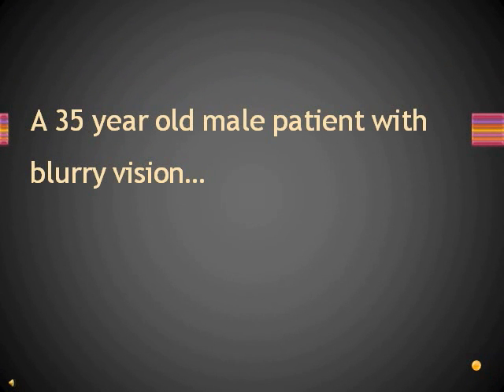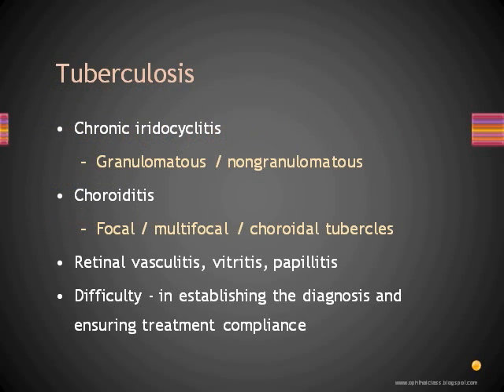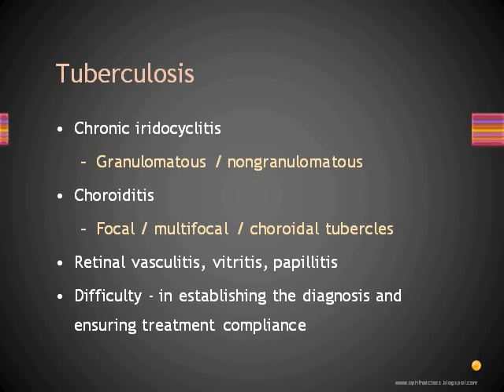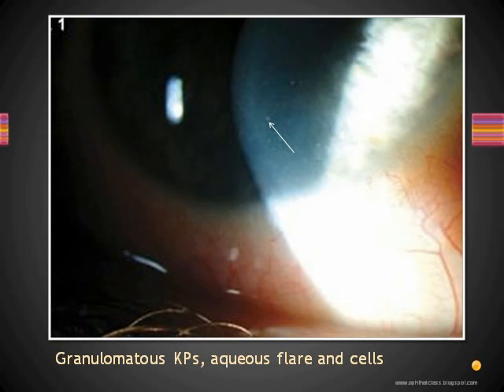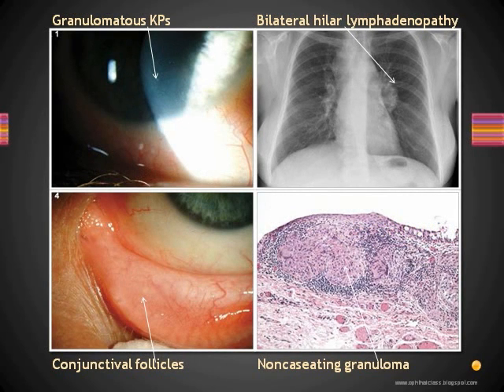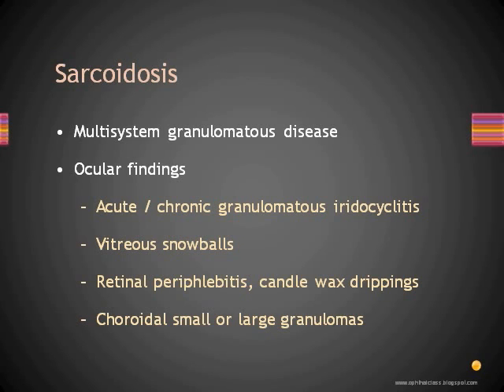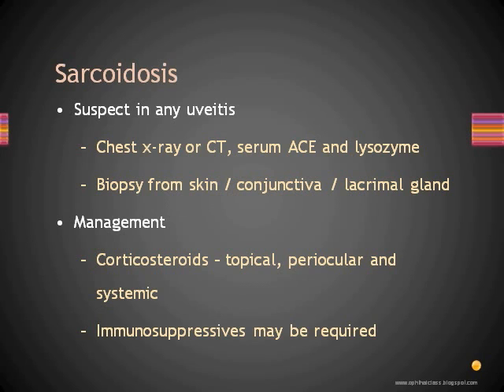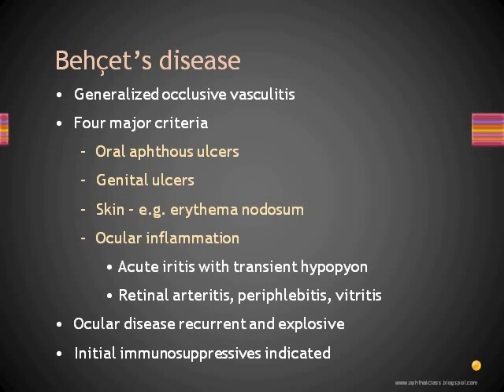Ophthalmology - Uvea Class5: Panuveitis Part3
for the complete class and MCQs for undergraduate medical students. Part3 of Class 5 in the series of classes on uveitis deals with the common causes of panuveitis and briefly discusses their management. The clinical feature of each of the disease entities is explained with the help of case studies. The diseases include tuberculosis, syphilis, sympathetic ophthalmia, Vogt-Koyanagi-Harada disease, Behcet disease and sarcoidosis.